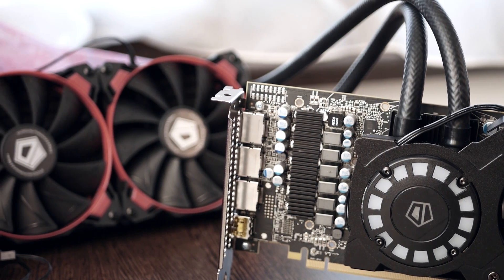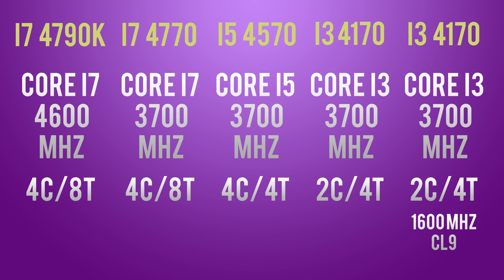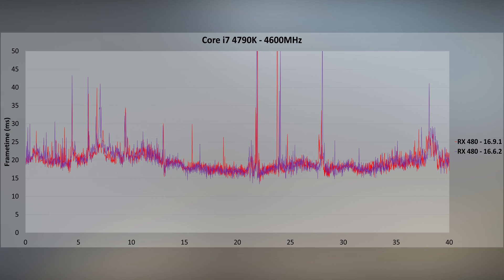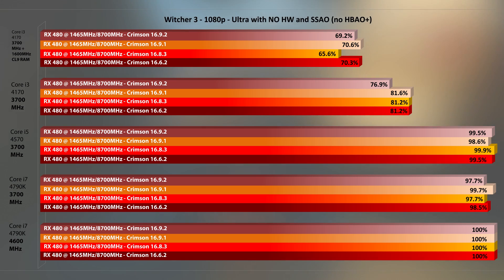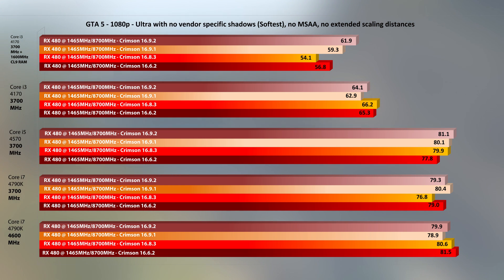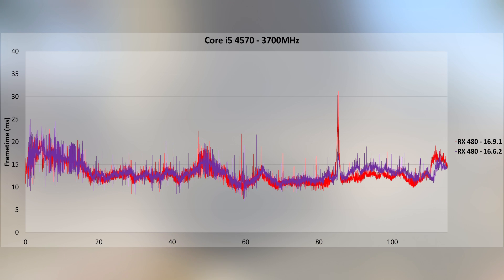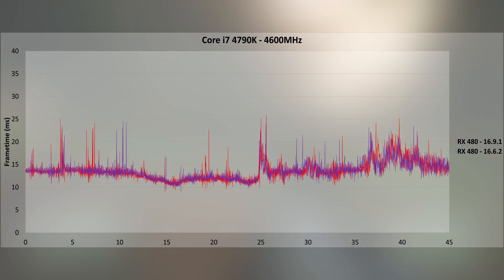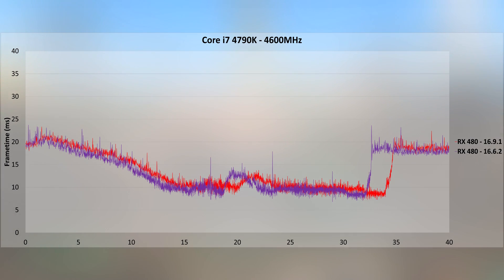Crimson 16.6.2 vs 16.8.3 vs 16.9.1 vs 16.9.2 - DX 11 performance and API overhead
Updated video treating performance metrics in DX11 on the Radeon RX 480 and Crimson 16.6.2 vs 16.8.3 vs 16.9.1 vs 16.9.2.

I hope it helps you out in choosing the best drivers for your game or it just answers questions you might've been curious about. :)